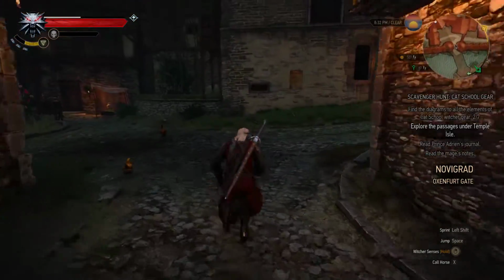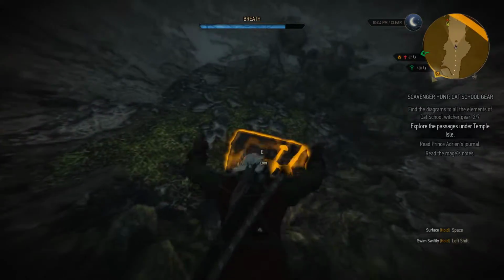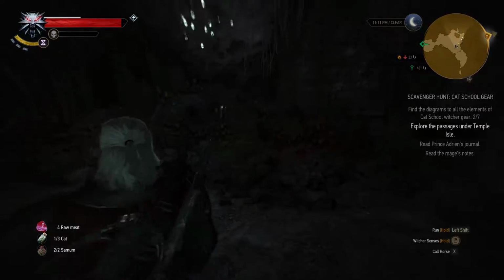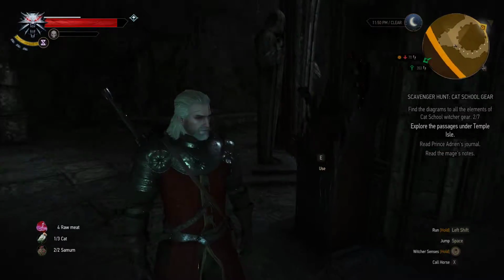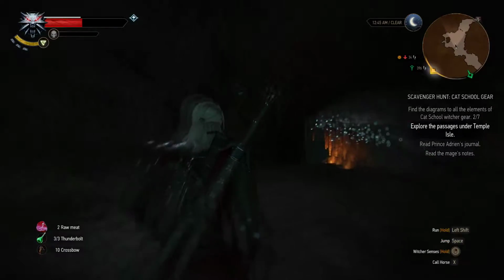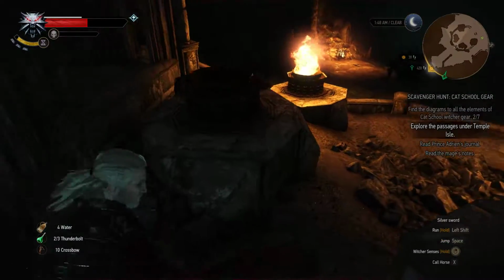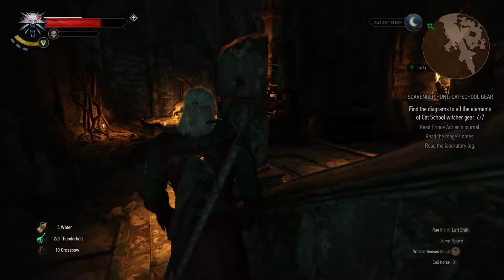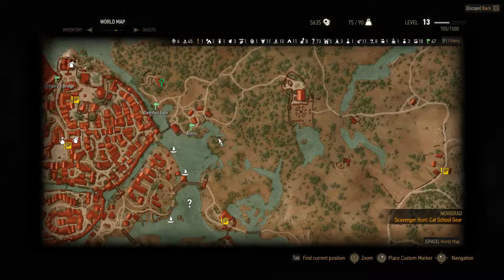The Witcher 3 Act 1 - Feline Armor Set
We travel to Temple Isle in Northern Novigrad North of Elector's Square Signpost, Start from St. Gregory's Bridge.

2:15 - How to get to Cave Entrance via St. Gregory Bridge Signpost
5:00 - Cave entrance
8:00 - Item Grab (Better Chest)
12:00 - 17:00 - YOU HAVE TO DO THIS TO GET THE SET
19:00 - 24:00 - Battle with the Golem
26:00 - Battle
26:05 - Feline Armor Set
27:10 - Diagram: Skellig Aketon, Manuscript Page: Enhanced Insectoid oil